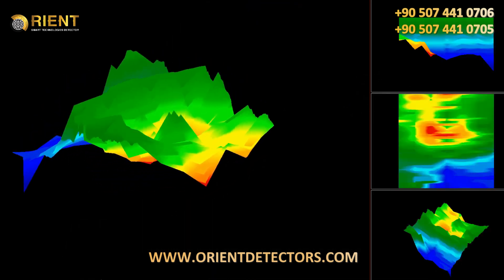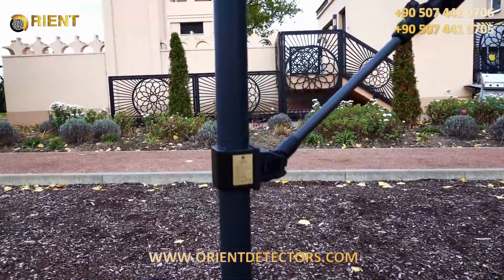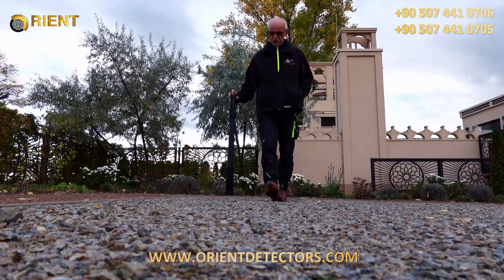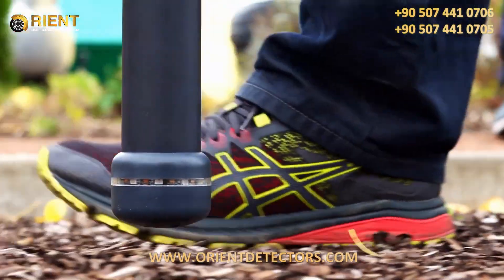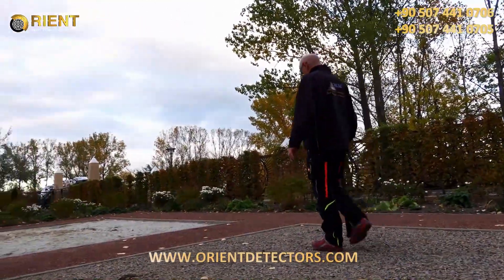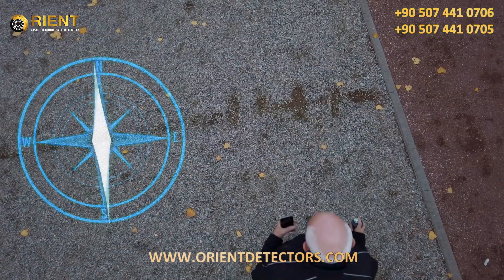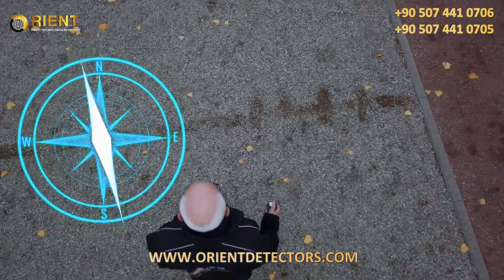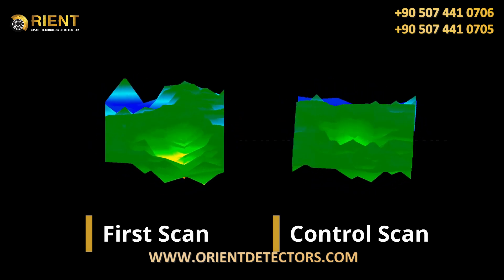Tips for Using 3D Ground Scanners from OKM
A successful 3D ground scan analysis requires the ability to "read" the scan image properly and to create good scan images.

These 5 tips will help you to improve your ground scans with OKM ground scanners.

All OKM products available by Orient Technology Group